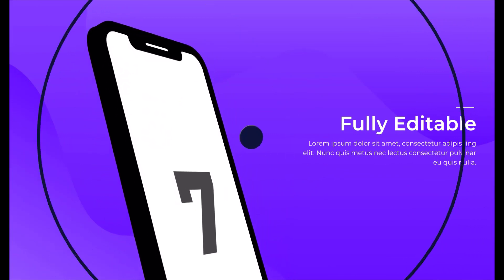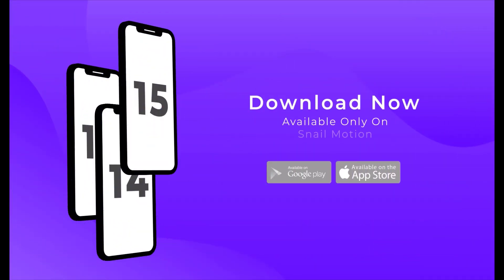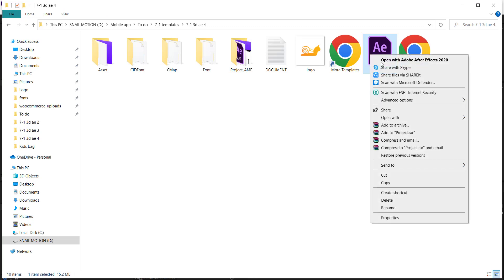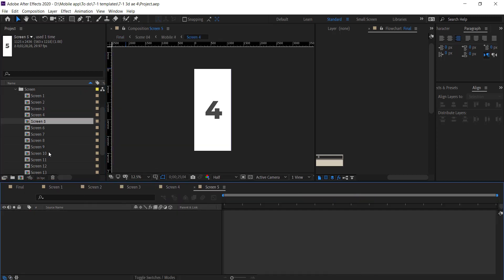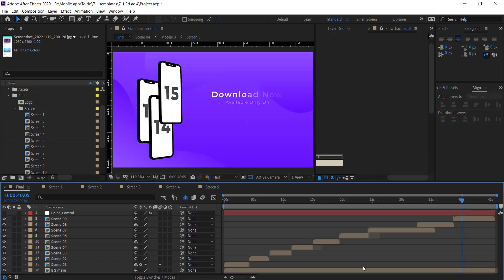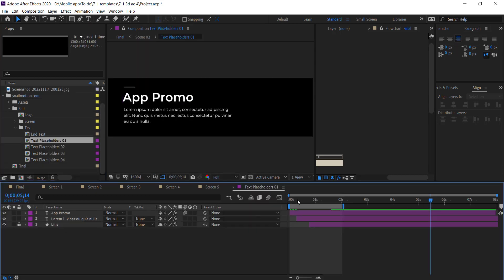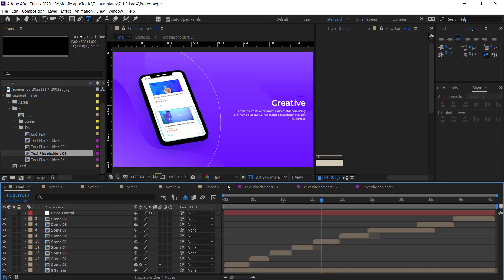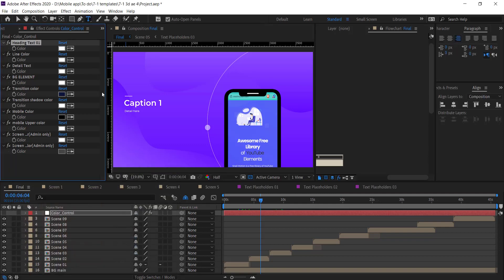Free Mobile App Promo Video Templates 3d | after effect template + Tutorial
00:00 Template Preview
00:46 Tutorial
02:44 Thanks for watching